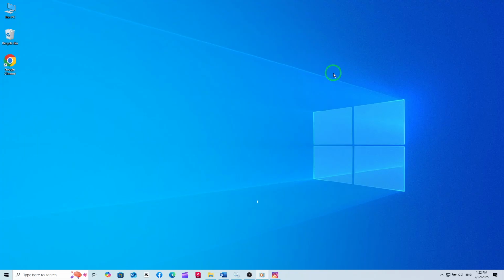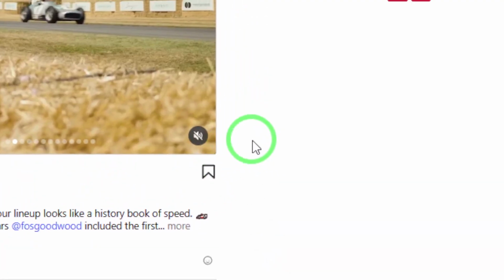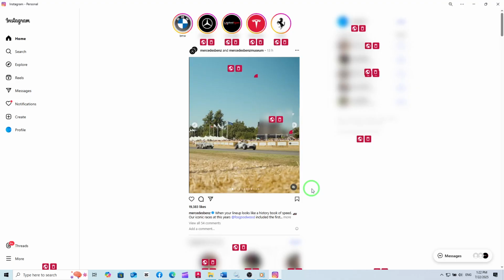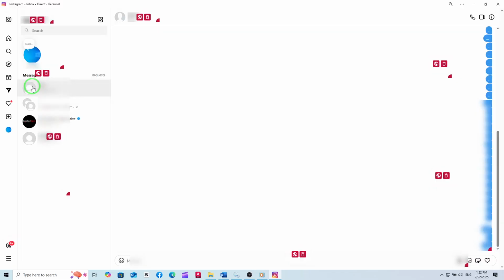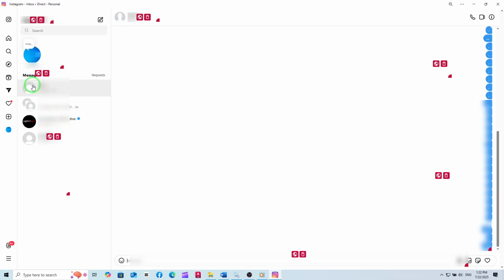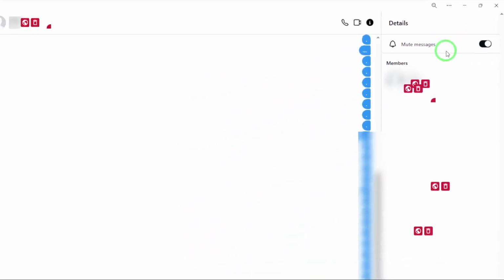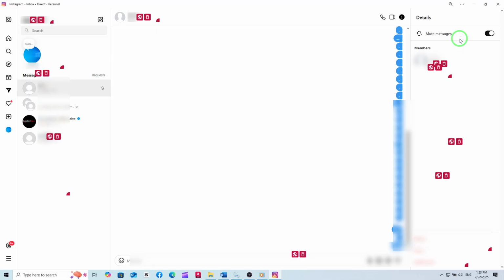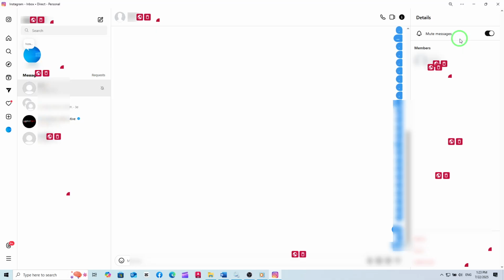How To Mute Messages From Specific Chat On Instagram App On PC (New Update)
Learn how to mute messages from a specific chat on the Instagram app using your PC after the new update. This step-by-step guide will help you manage your Instagram notifications and keep your inbox distraction-free.

Follow these simple steps to mute messages from any chat on Instagram for PC:

1. Open Instagram app

2. Click on Messages from the left side menu

3. Find the chat you want

4. Click on the info icon at the top right corner

5. Enable Mute messages

This method ensures you stop receiving notifications from selected chats without blocking or leaving the conversation. Perfect for focusing on what matters most while using Instagram on your computer.-
Timeline:
00:00 Start
00:12 How to do it
01:05 End